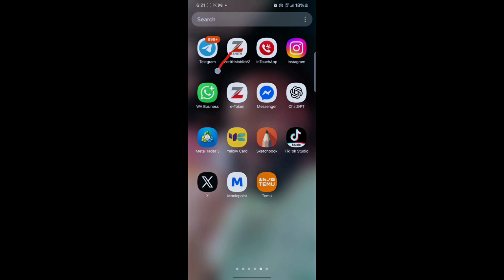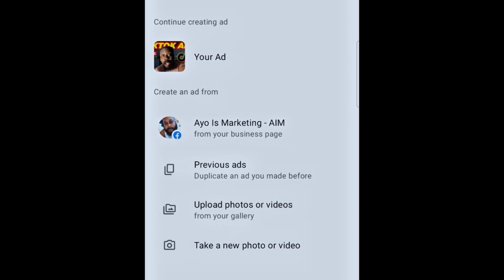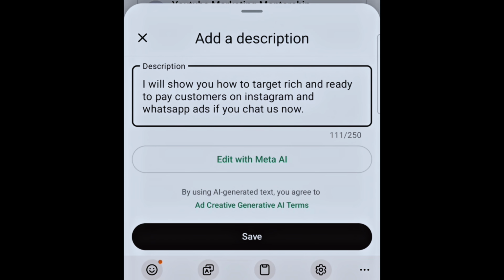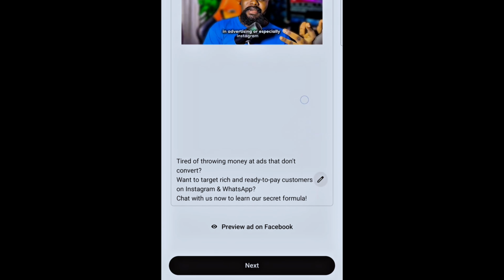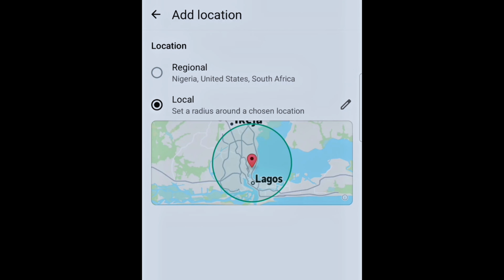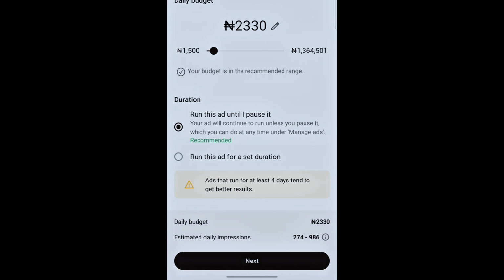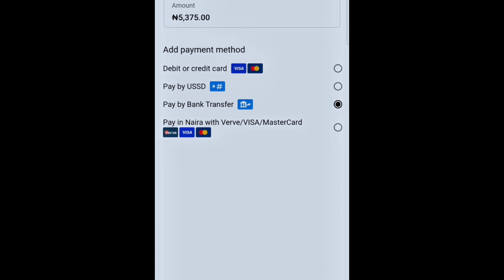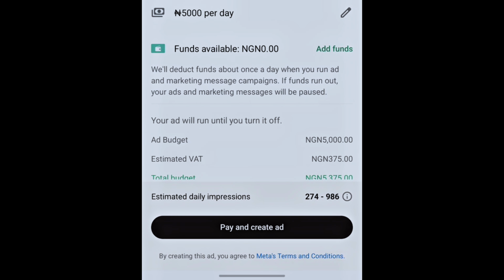How To Boost Ads On Whatsapp Business , How To Run Ads On Whatsapp Business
How To Boost Ads On Whatsapp Business , How To Run Ads On Whatsapp.
Want to learn how to run WhatsApp Business ads that generate real leads and sales? In this complete step-by-step tutorial, you'll discover how to run WhatsApp ads, how to run ads on WhatsApp, and how to create high-converting campaigns using Meta Ads Manager.

Whether you're a beginner, small business owner, marketer, freelancer, or agency owner, this guide shows you how to run WhatsApp Business ads, how to run WhatsApp ads on Facebook, how to run WhatsApp message ads on Facebook, and how to run WhatsApp ads on Meta to get customers directly into your WhatsApp inbox.

In this video, you'll also learn: ✅ How to run ads on WhatsApp Business
✅ How to run WhatsApp Business ads 2025
✅ How to run WhatsApp ads 2025
✅ How to run ads on WhatsApp 2025
✅ How to run ads on WhatsApp Business 2025
✅ How to run WhatsApp status ads
✅ How to run ads on WhatsApp status
✅ How to run WhatsApp ads on Instagram
✅ How to run WhatsApp ads on TikTok
✅ How to run ads on WhatsApp Channel
✅ How to run Facebook ads to WhatsApp Group
✅ How to run ads on WhatsApp Business in Pakistan

By the end of this tutorial, you'll know exactly how to set up profitable Click-to-WhatsApp campaigns, optimize your ads for more conversations, and scale your business with WhatsApp marketing.

If this video helps you, don't forget to Like, Subscribe, and turn on notifications so you never miss new tutorials on Facebook Ads, Instagram Ads, Meta Ads, WhatsApp Business marketing, and digital marketing strategies.